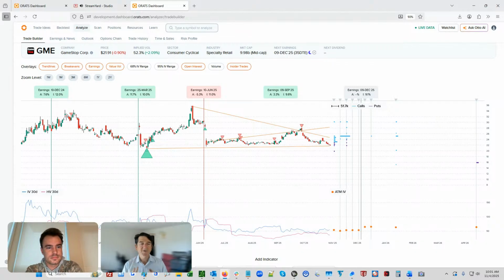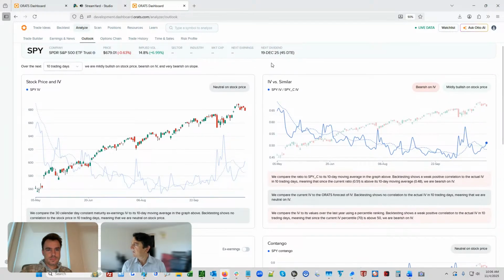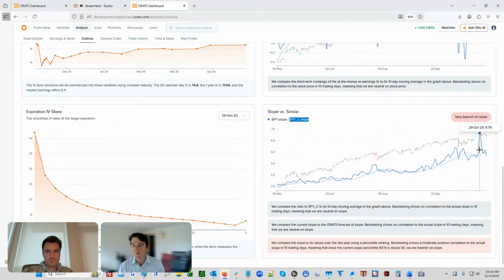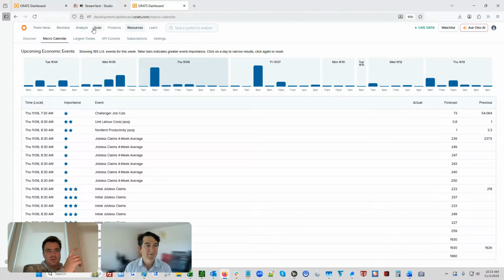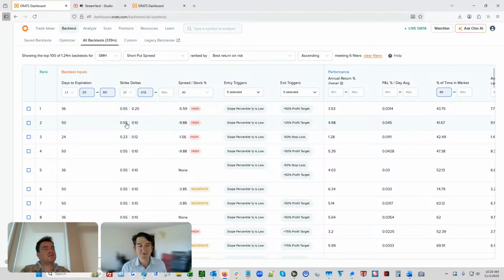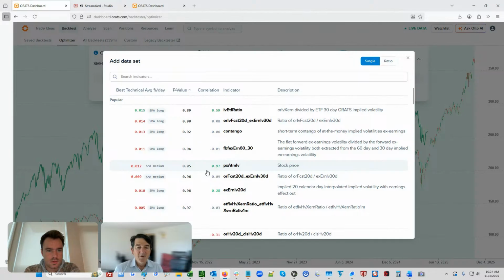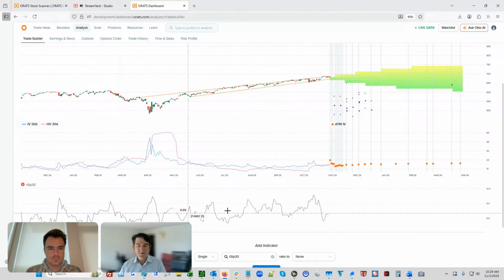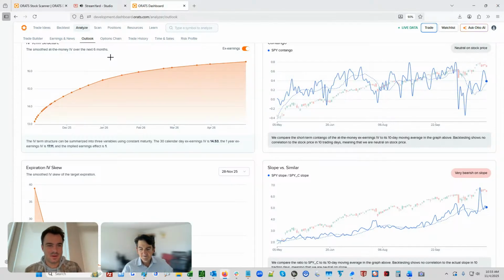How to analyze IV term structure + backtesting | Driven By Data Ep. 104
In this episode of Driven By Data, Matt and Tyler break down implied volatility term structure and show how to use it in backtesting and strategy research. They explain the difference between term structure skew and strike skew (slope), how contango and backwardation appear in the market, and how these patterns impact options strategies like short put spreads and calendars.

You’ll learn how ORATS quantifies the entire volatility surface using slope, curvature, and percentile indicators to identify when volatility structure gives traders an edge. Matt also demonstrates how to use the Backtest Finder and Optimizer to test these ideas and how slope and contango interact in different market environments.